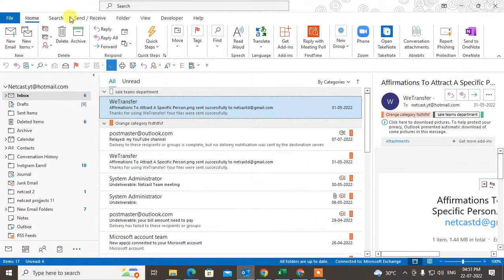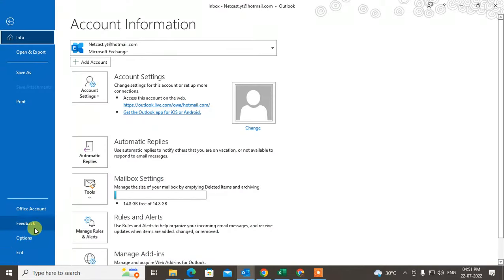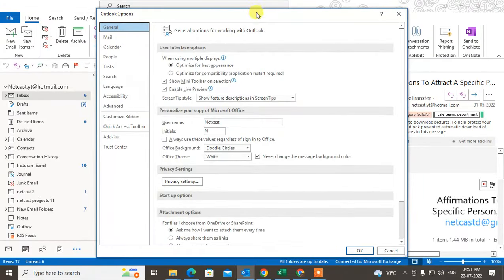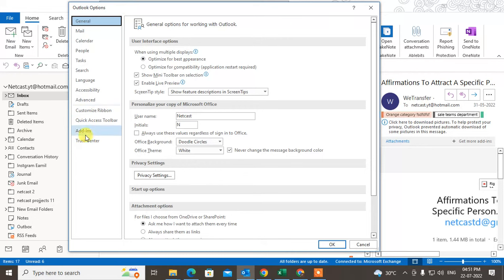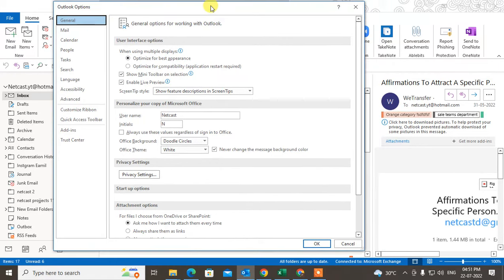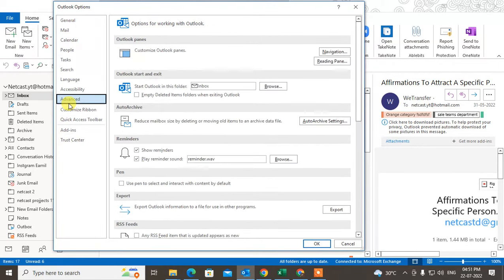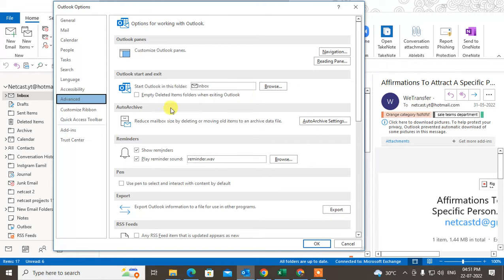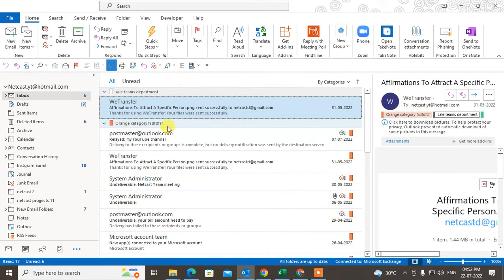How to Stop Outlook Automatically Deleting Emails From Inbox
In outlook, stop automatically deleting emails by following this step from your outlook inbox.